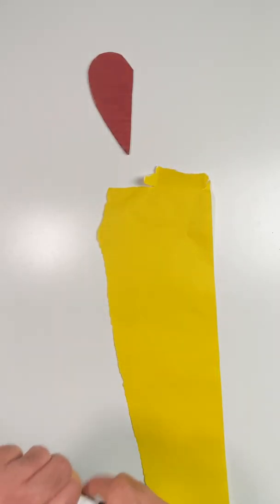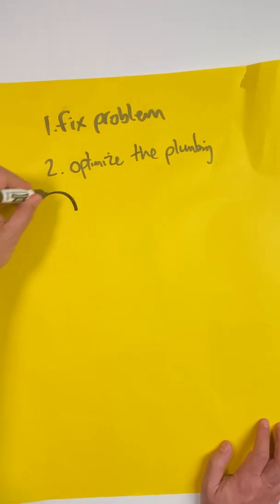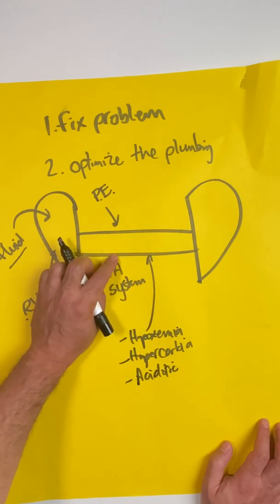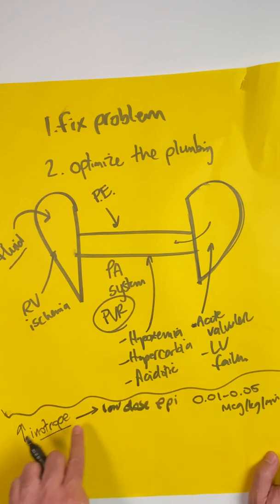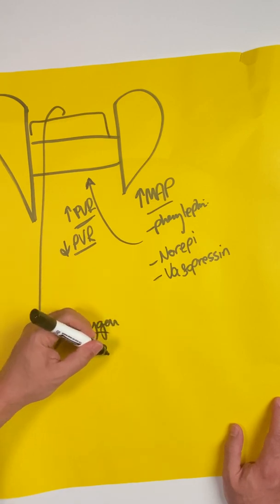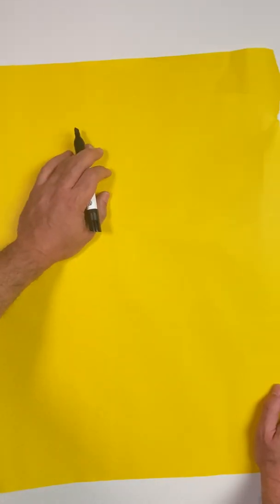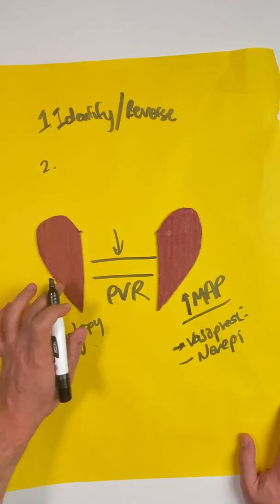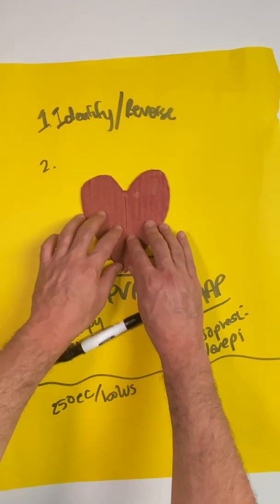LEARN TO FIX THE BROKEN RIGHT VENTRICLE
LEARN TO FIX THE BROKEN RIGHT VENTRICLE // This is part 2 of the series paying respect to the most mis-understood ventricle, the RV. Watch this video to learn about optimizing the right ventricle, pulmonary arterial vasodilation as well optimizing myocardial perfusion. This is a must watch to understand the intricacies of resuscitation.

Part 3 will focus on intubating the patient with RV dysfunction.